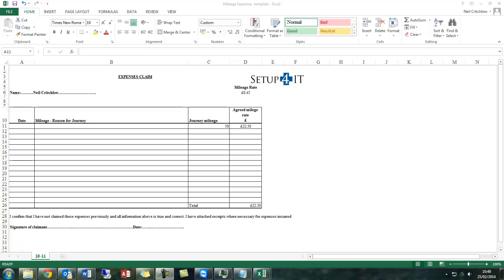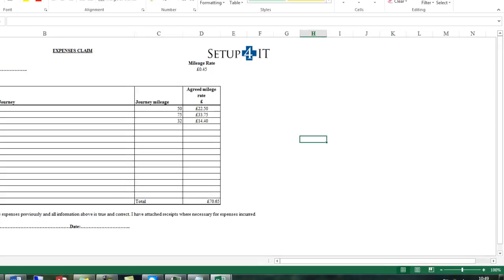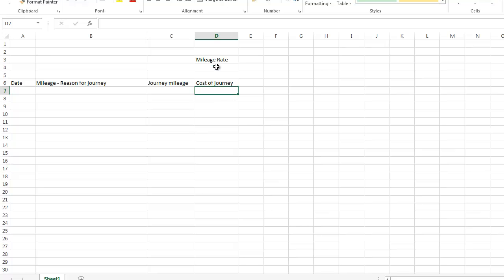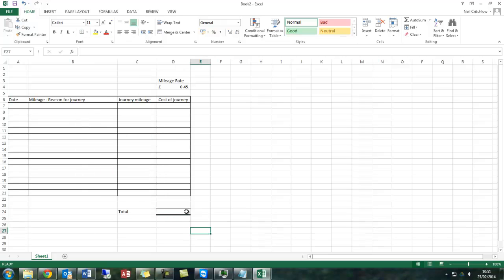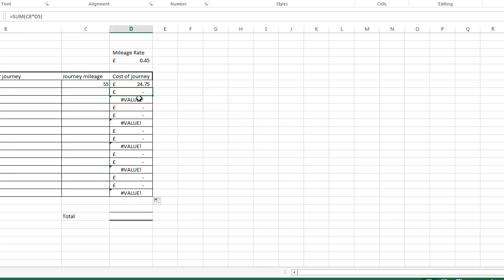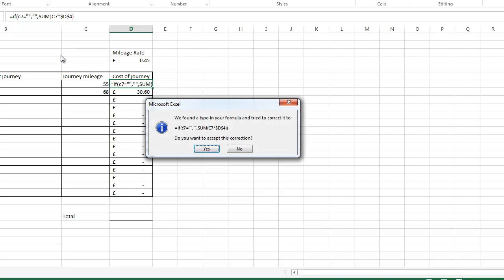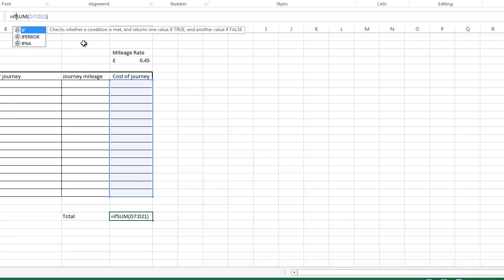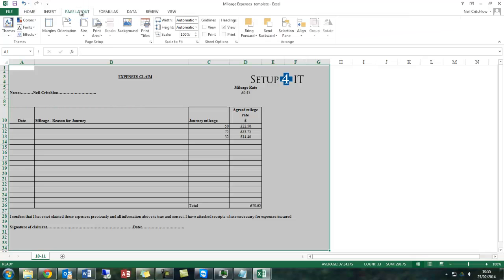Mileage Expense Forms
Quick tutorial for young business's to create a mileage form which can be used to monitor easily your mileage. This uses Microsoft Excel to accomplish